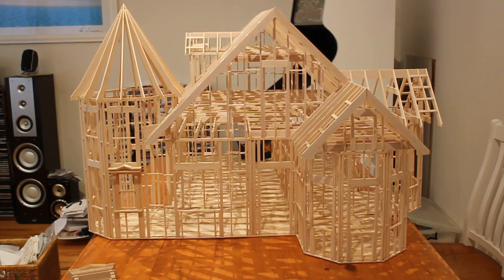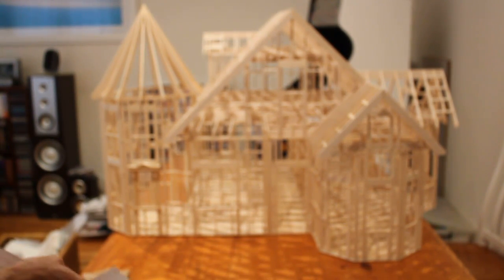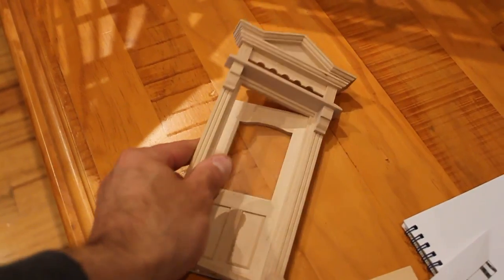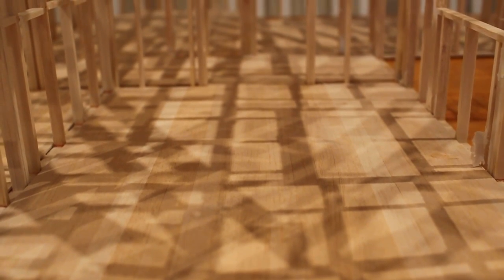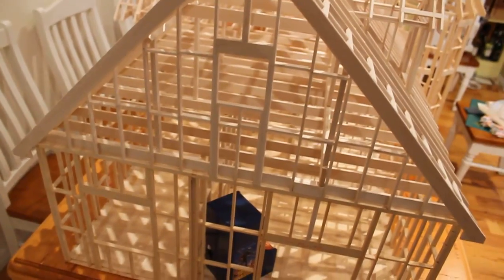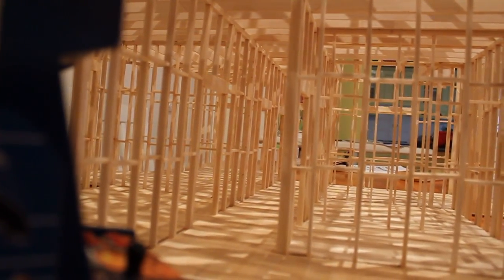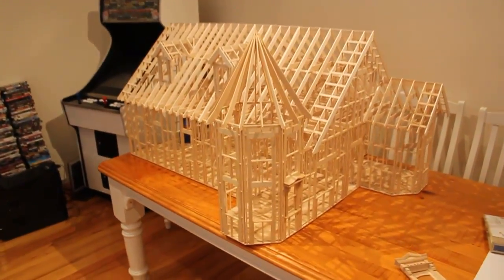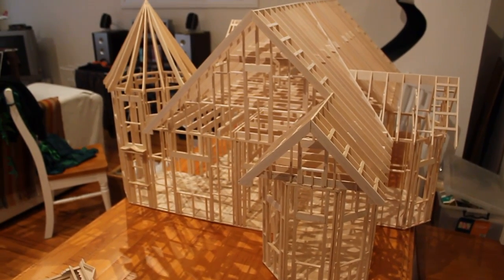Scale model house - 1/12 Architectural model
This is the 1/12 scale model wood frame house I built using balsa.

I built the model to refresh my memory of what I had learnt during a wood framing course I had done.  The model was created first by designing the floor plan to my own design, then I drew up the plans for the walls etc. The house is built to Australian Framing standards, only to 1/12 scale.